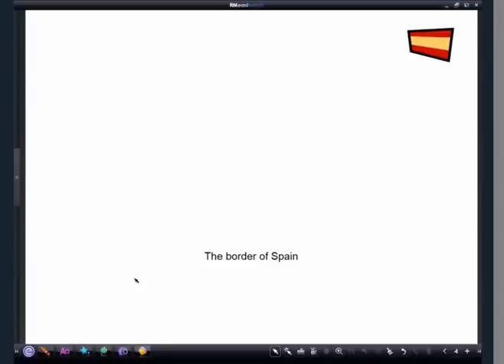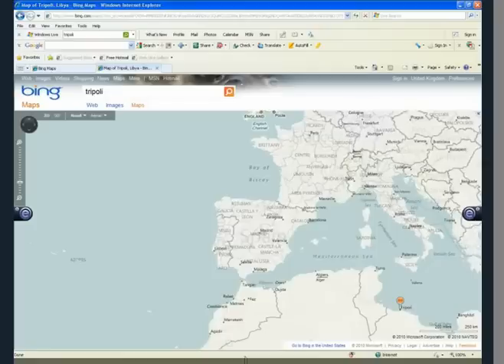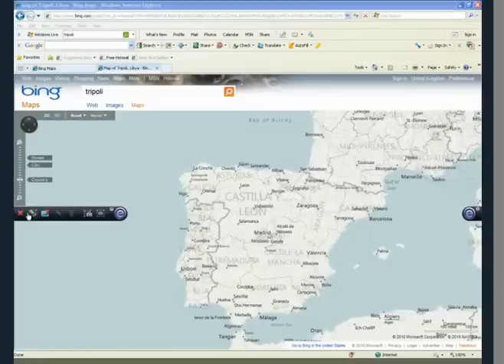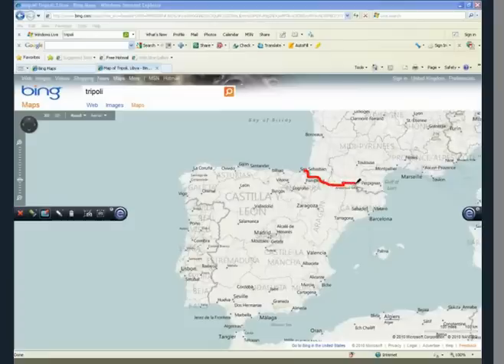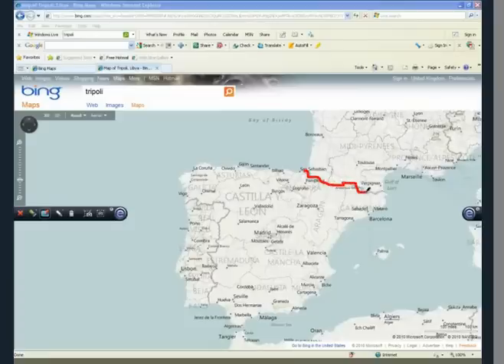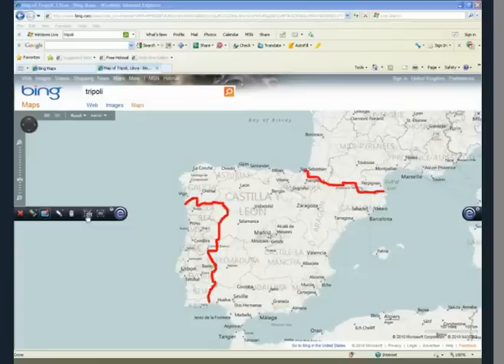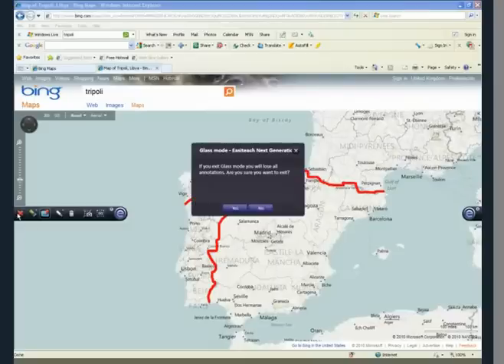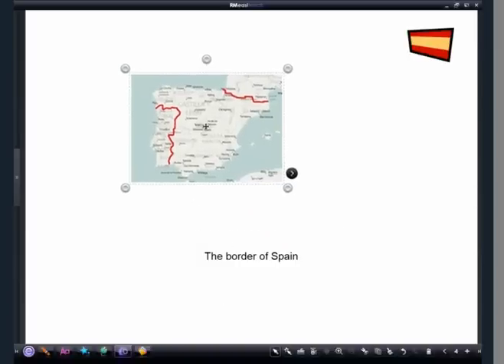RM Easiteach Next Generation - Glass Mode